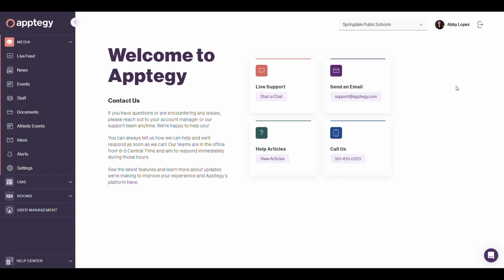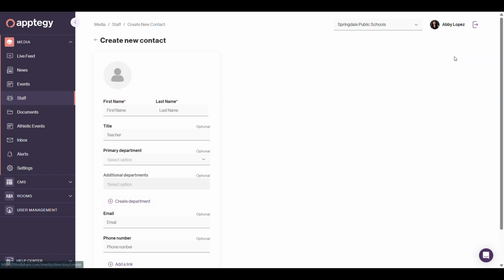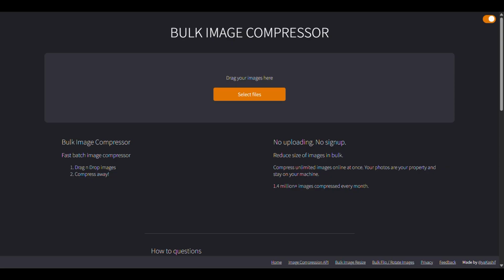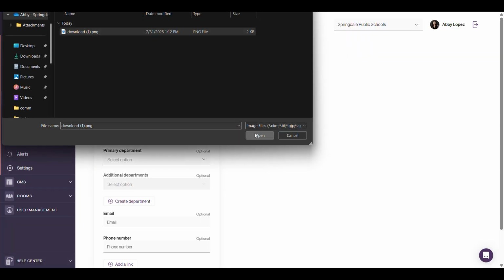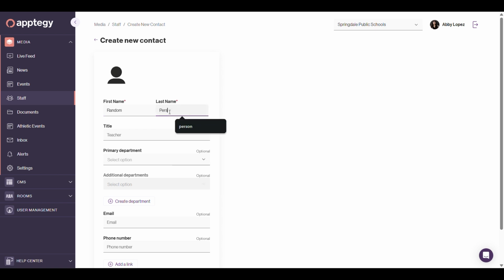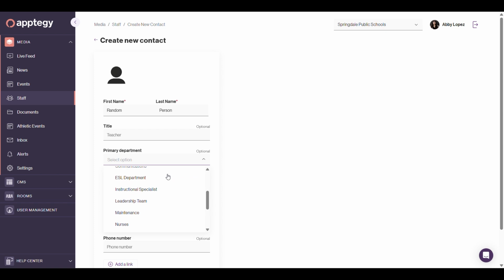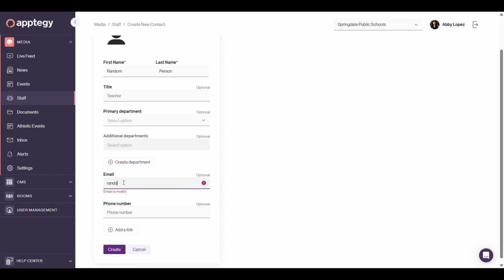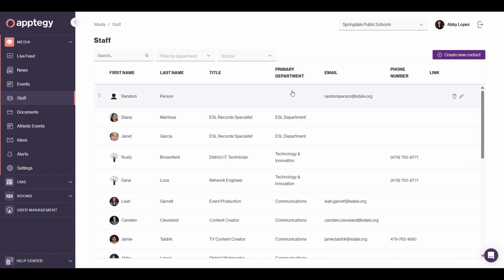Thrillshare Staff Page Update Tutorial